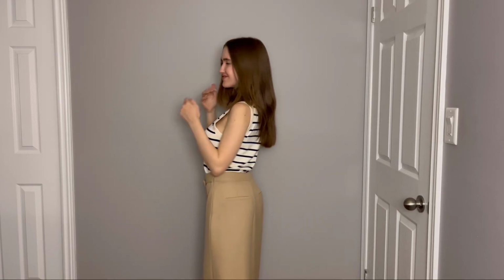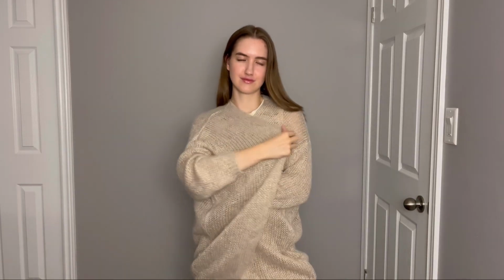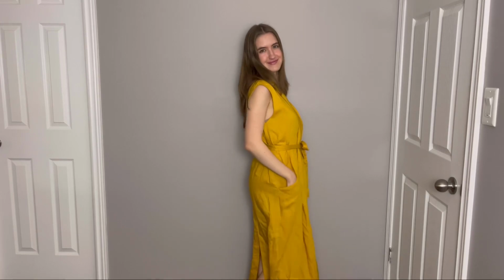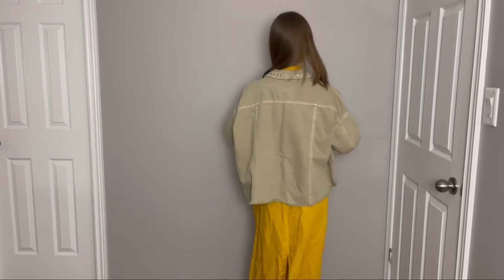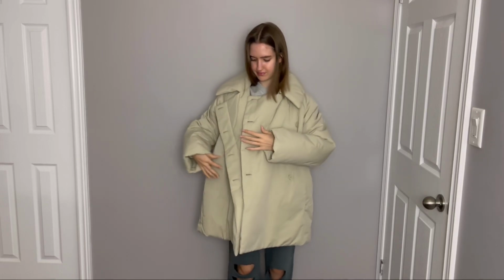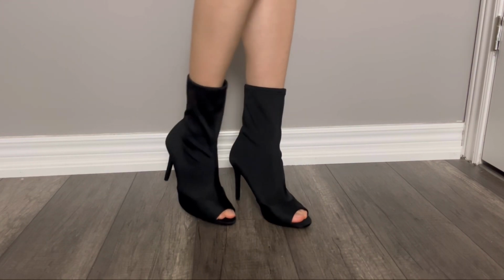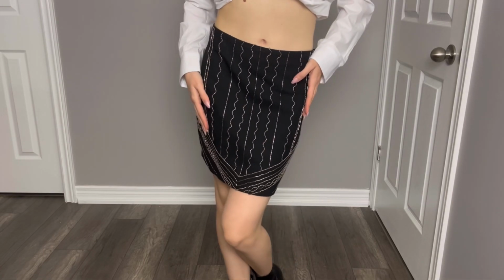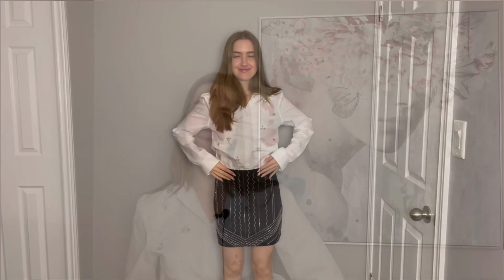ZARA HAUL - Try On - November 2023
I will not respond to any solicitors, personal inquiries, or general questions.

Chapters:
0:00 Intro
0:39 Knit Top & Pareo Pants
3:52 Midi Dress & Overshirt
6:38 Sweatshirt & Pants
9:22 Satin Dress & Heeled Ankle Boots
11:25 Shirt & Beaded Mini Skirt
14:15 Outro